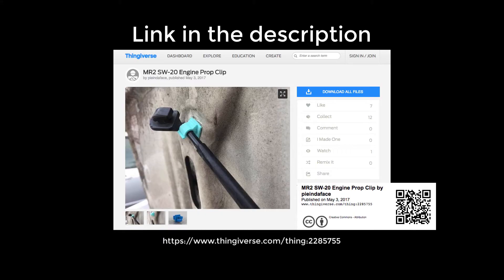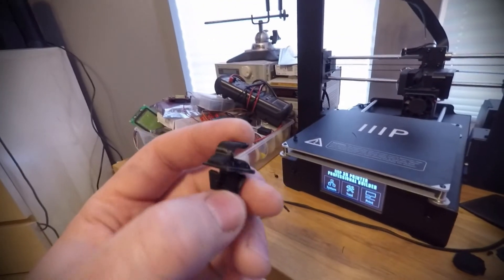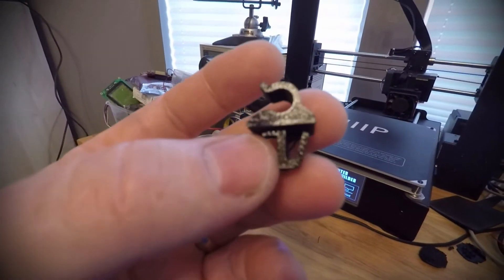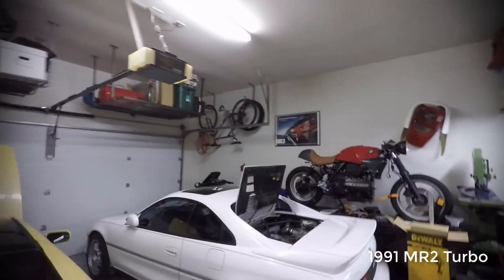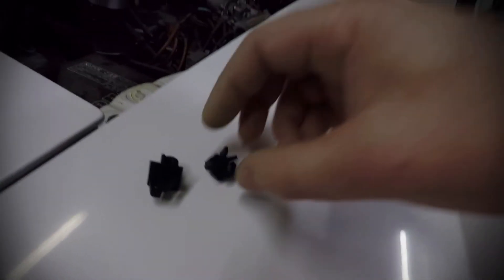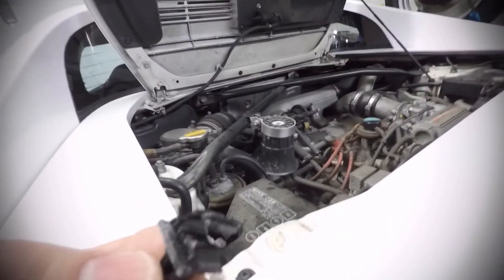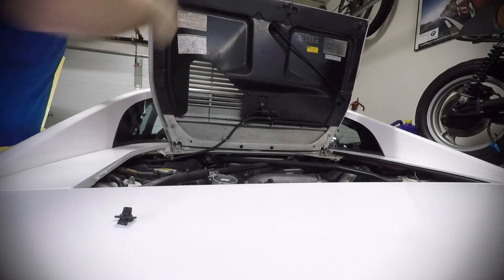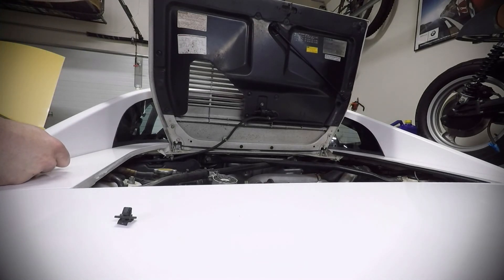3D Printed MR2 SW20 Engine Lid Prop Rod Clip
This video shows the creation of a new prop rod clip for the engine bay lid.  This clip also works for the front truck prop rod (both of mine were broken).